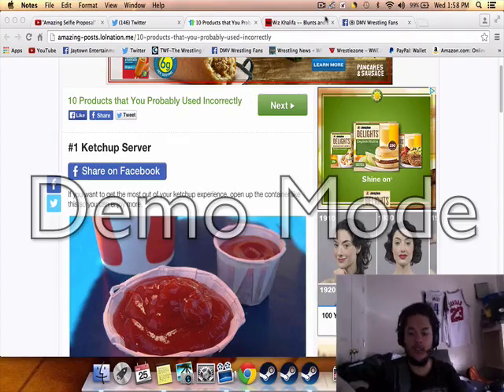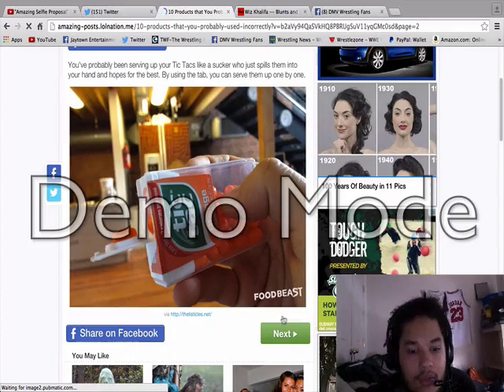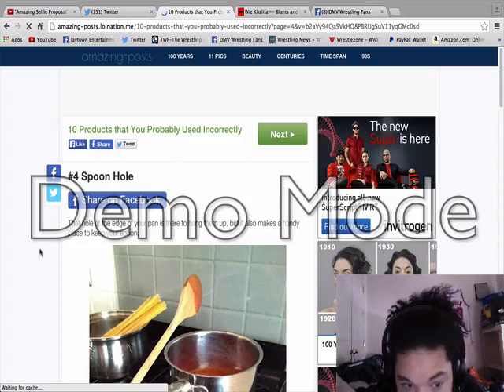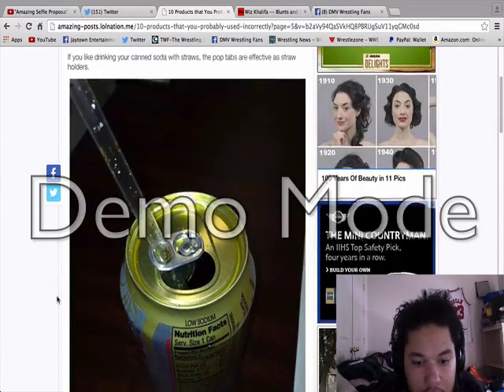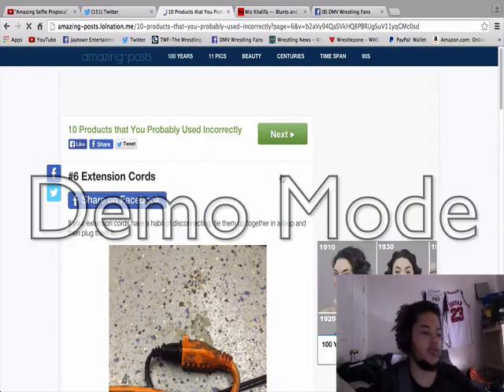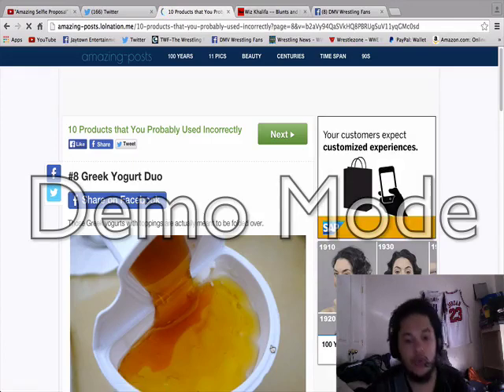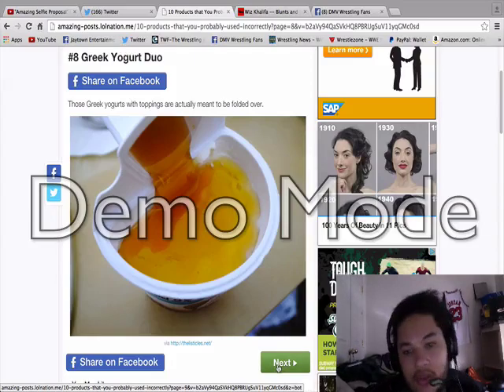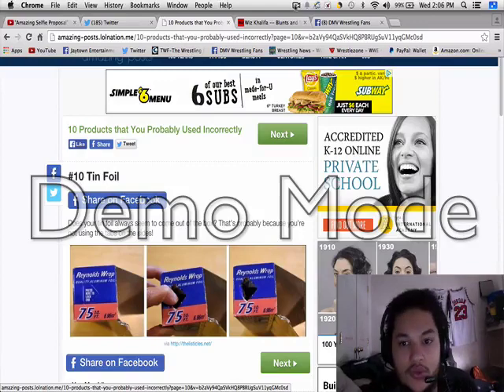I Never Knew! Ep. 1: 10 Products You Probably Used Incorrectly